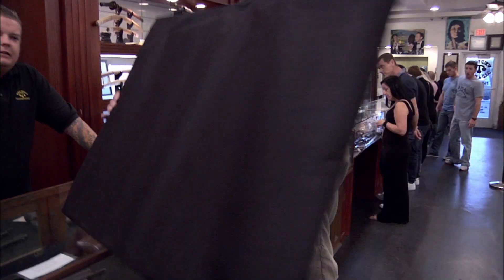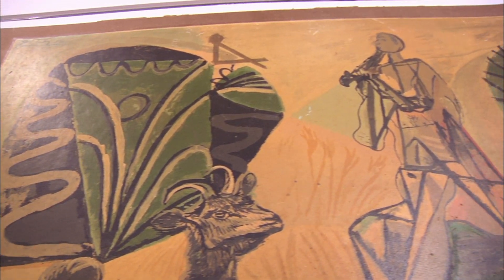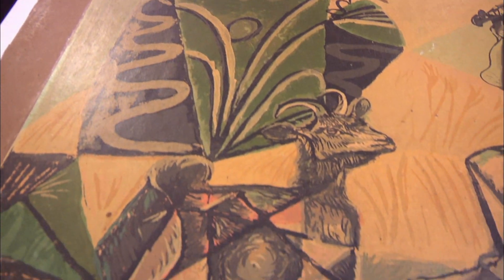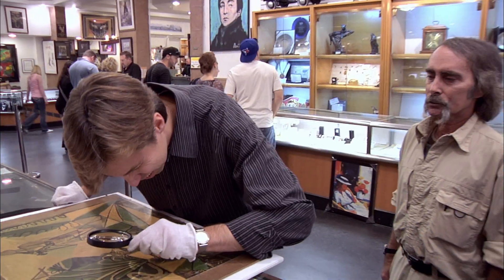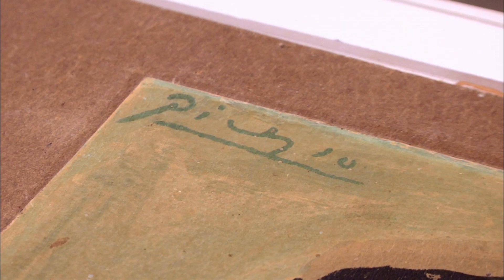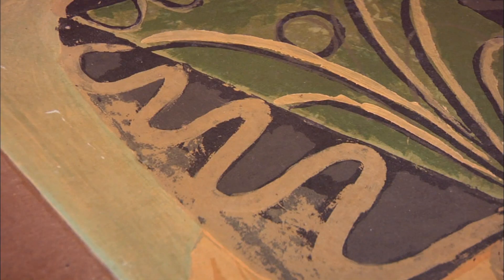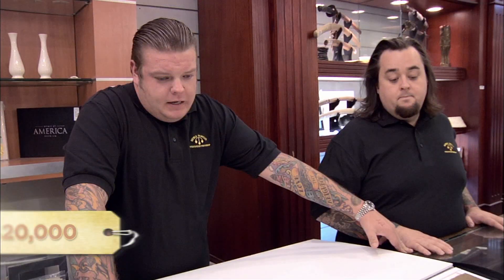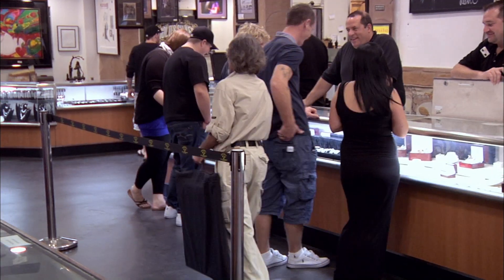Pawn Stars: The Unnamed Picasso | History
A Picasso lithograph could be incredibly valuable, but first Corey has to find out if it's real in this clip from "Funny Money".

Check out exclusive HISTORY content:
Pawn Stars
Season 7
Episode 19
Funny Money